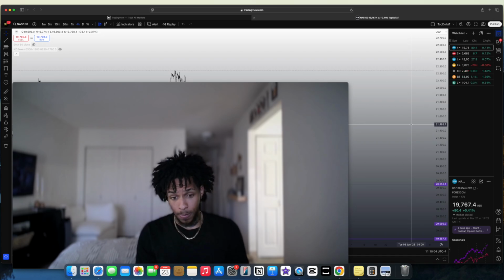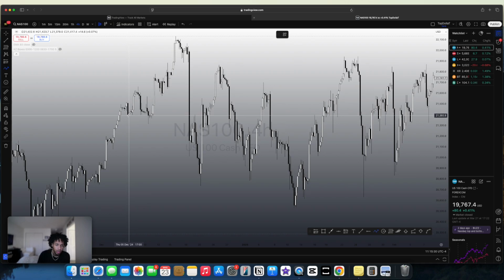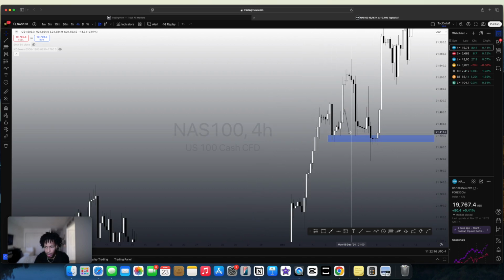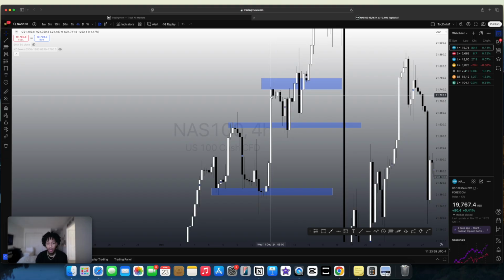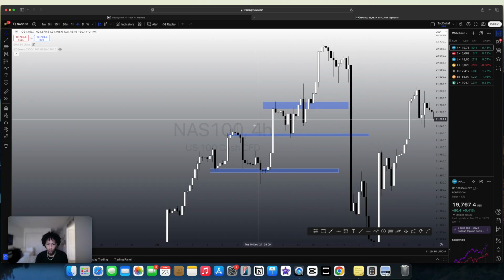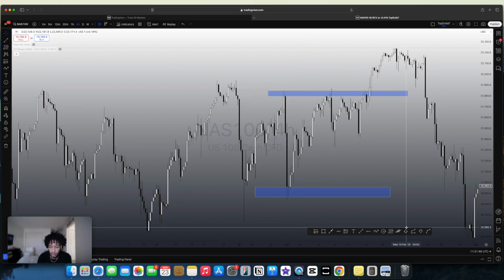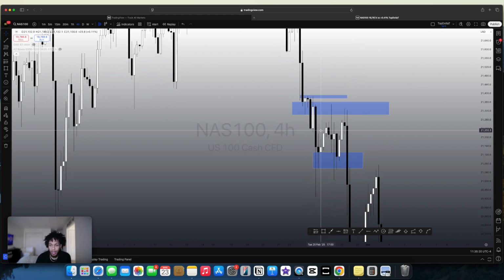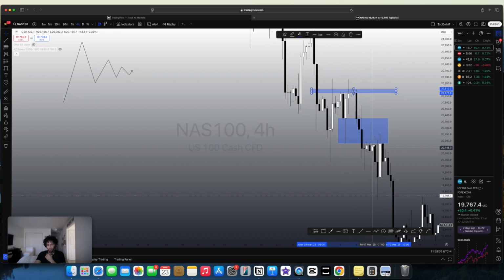BUY OR SELL??? How to always be on the right side of the market.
How to video on identifying uptrends and downtrends, also how to spot reversals.